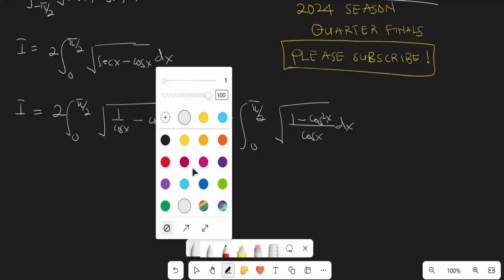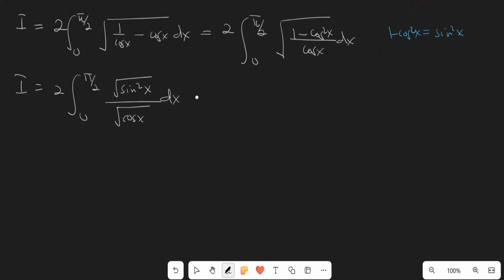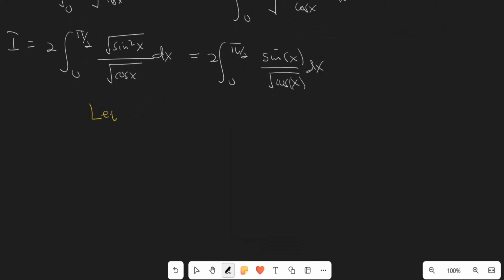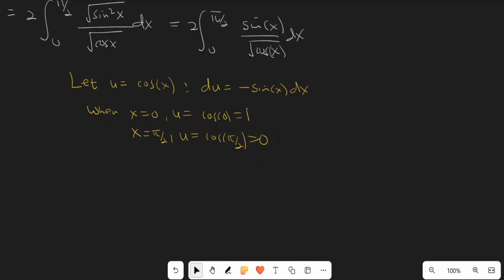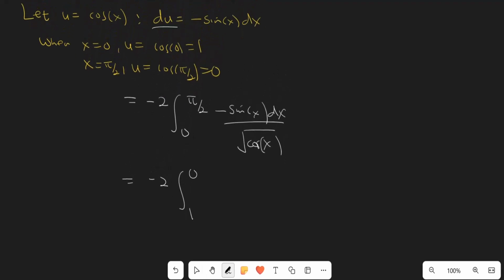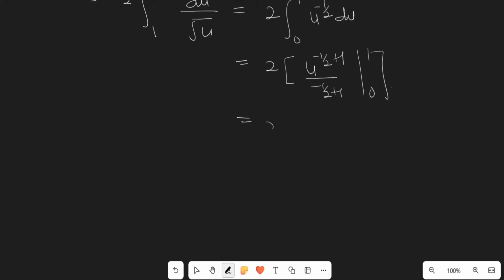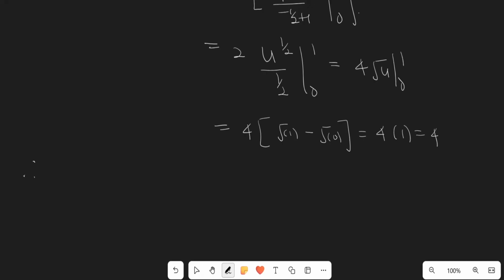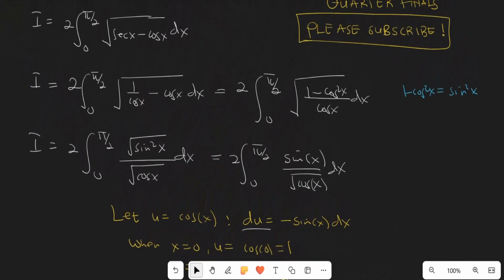MIT Challenge: Integral of sqrt(sec(x)-cos(x)) dx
In this video, we solve a beautiful MIT Integration Bee 2024 Quarter Finals problem:

Integral of sqrt(sec(x)-cos(x)) dx from -pi/2 to pi/2

We explore the symmetry of the integrand. I will show that the integrand is an even function and that the need to integrate 2 times the function from zero to pi/2.

If you’re preparing for math competitions like the MIT Integration Bee or want to strengthen your calculus skills, this walkthrough will help you see how to approach integrals efficiently.